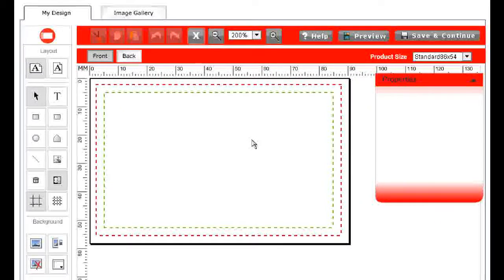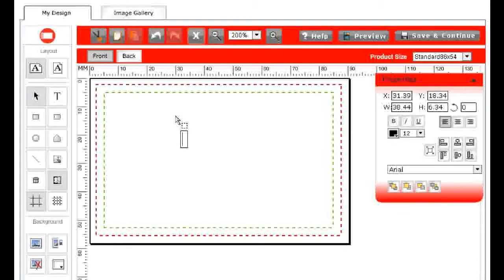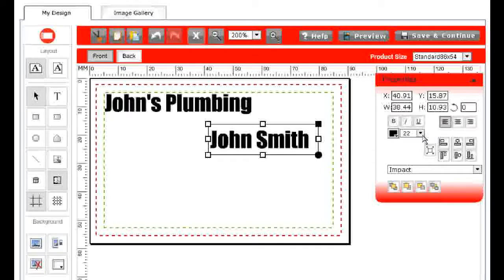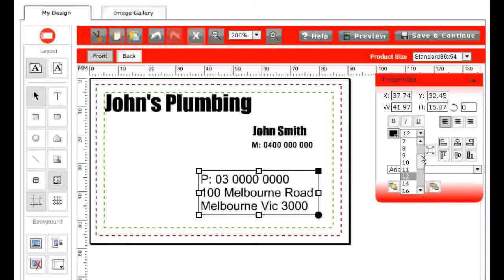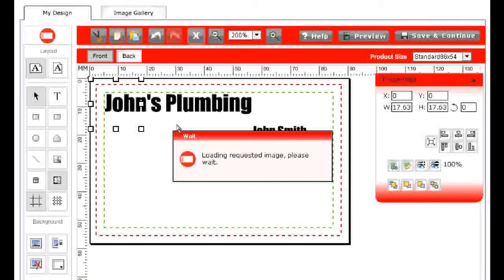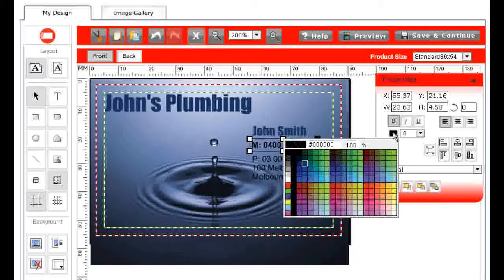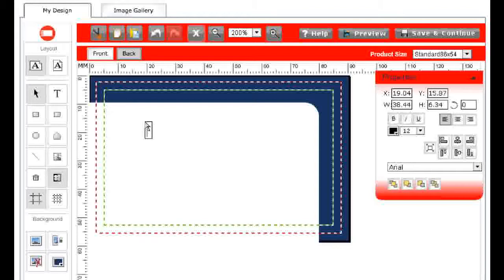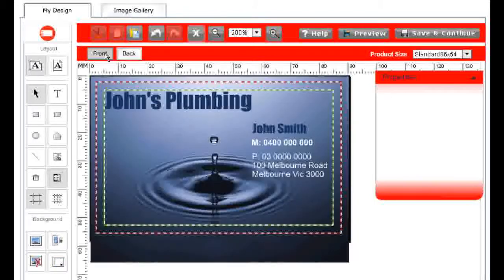Business Card Template Tutorial1.mpg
Business Card Express Australia's Online Template Tutorial. In this video we show you how to use the different tools on our online designer program, and we give you a good idea of how to set up a basic business card online.